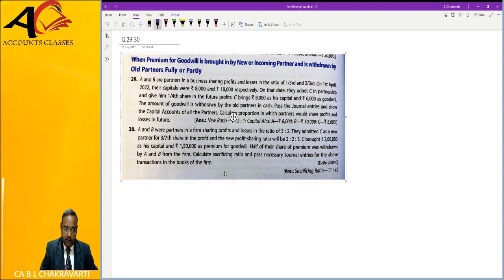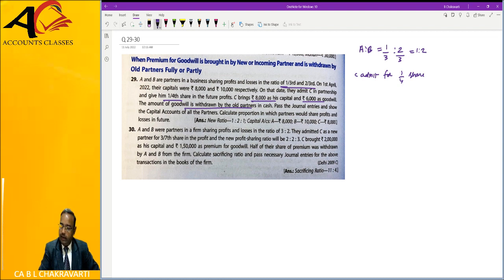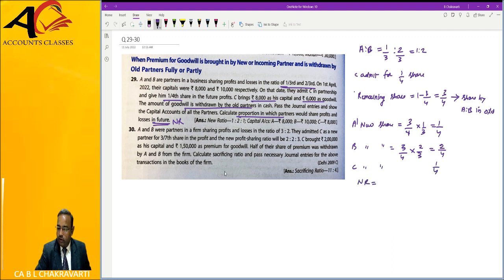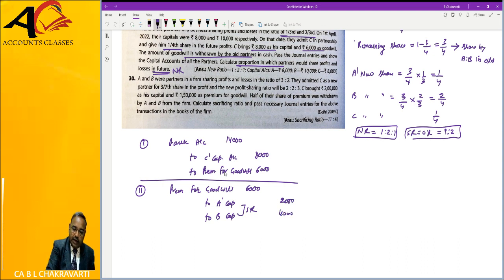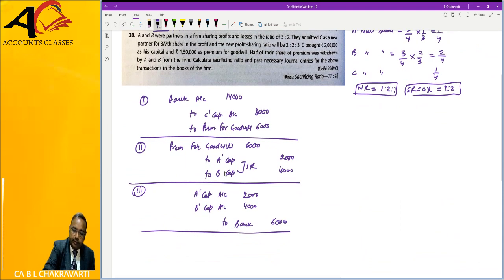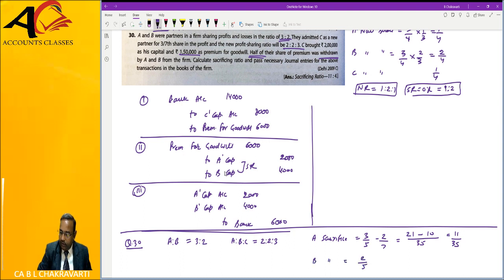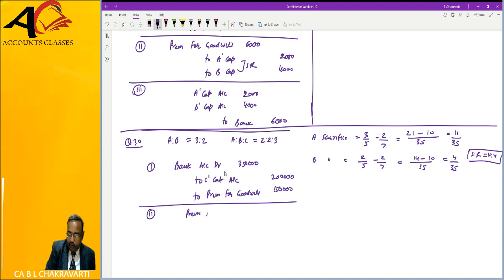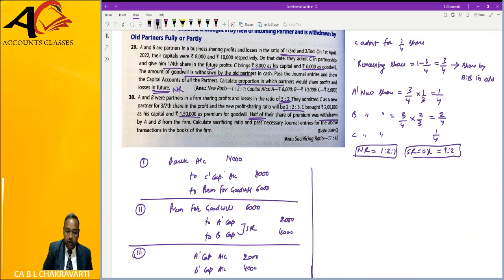XII CBSE T S Grewal Chapter 5 Admission Question 29 30 Goodwill